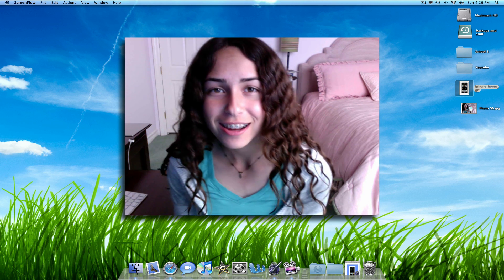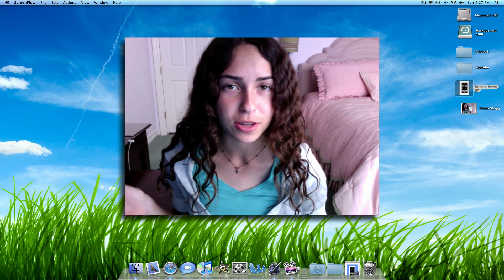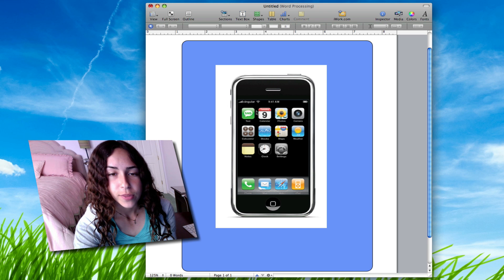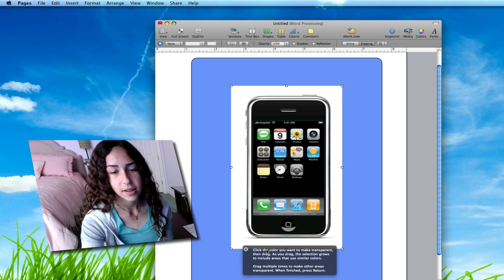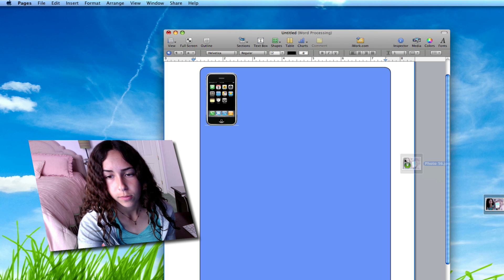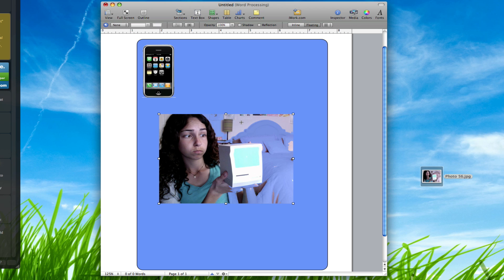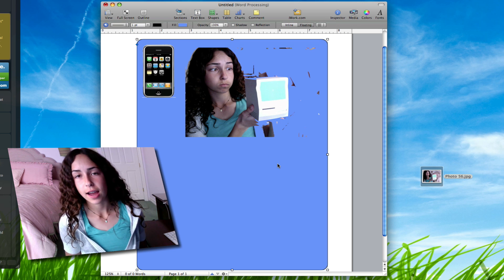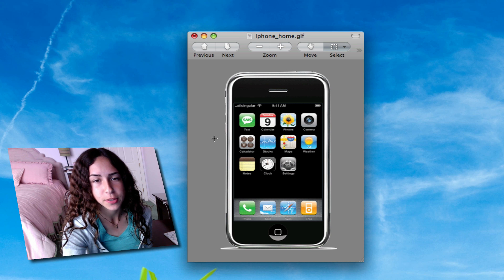Instant Alpha in Preview or Pages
A tutorial for making the background of an image transparent in pages or preview. Please watch till the end of the video because i have a question

his signature line is "hello good peopple"